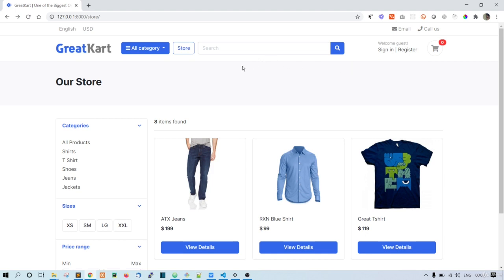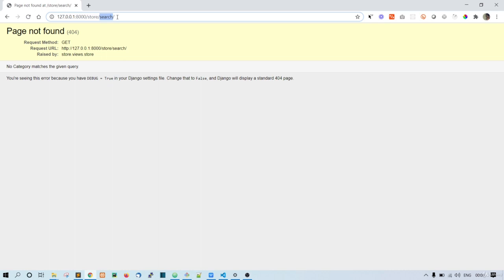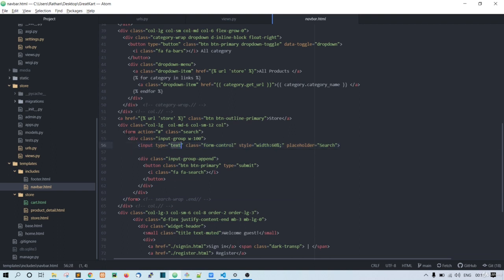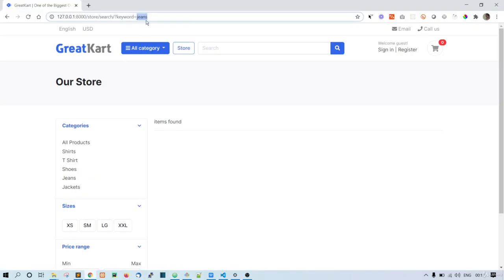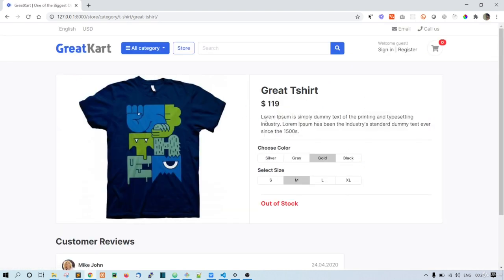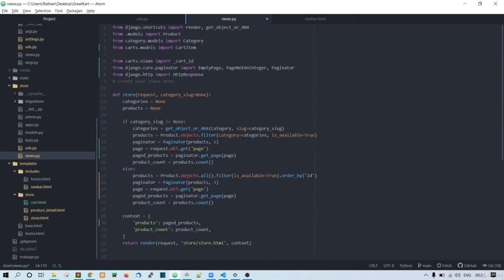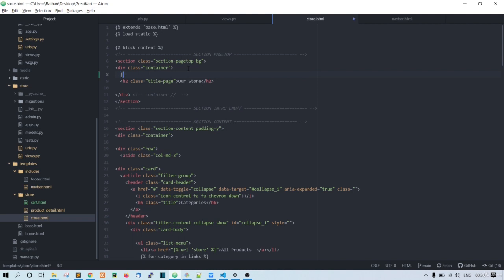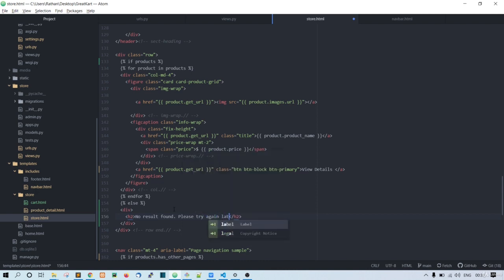5 Search Function